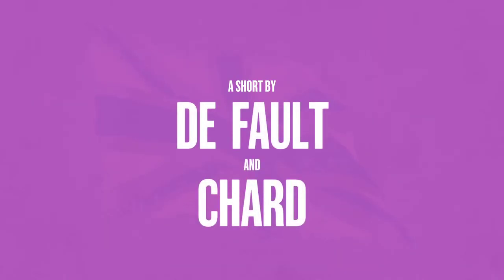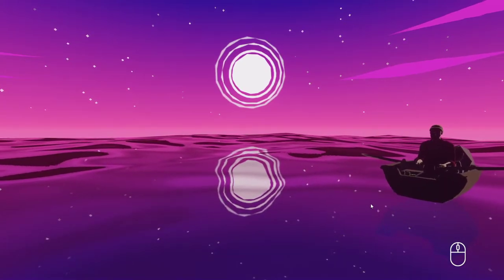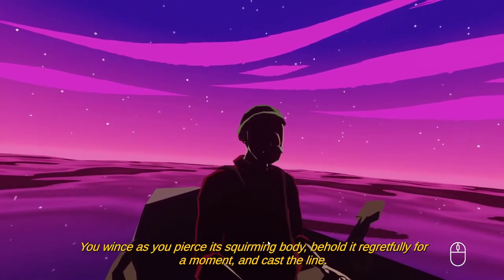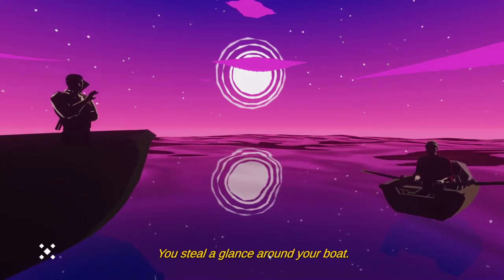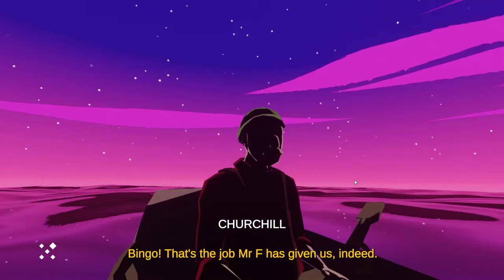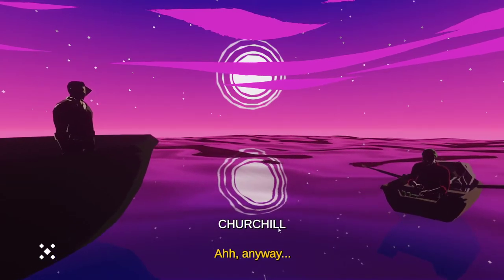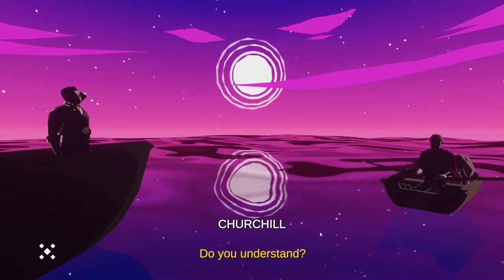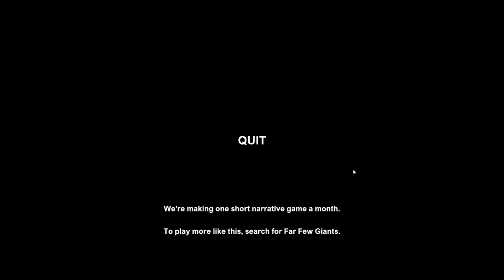The Night Fisherman both endings!